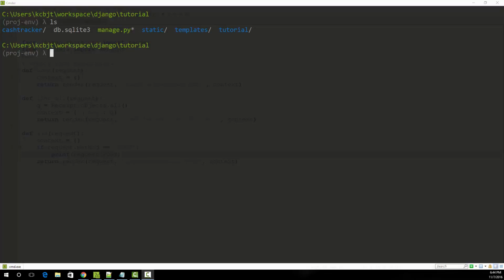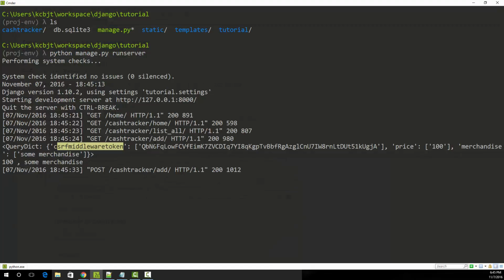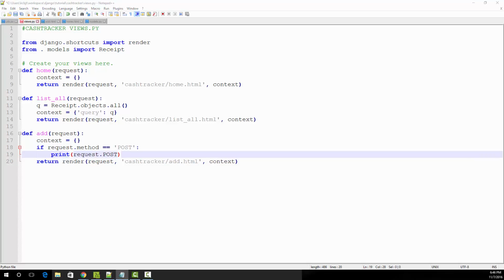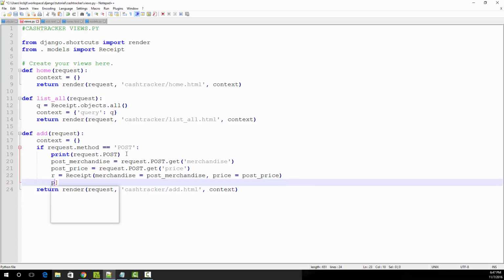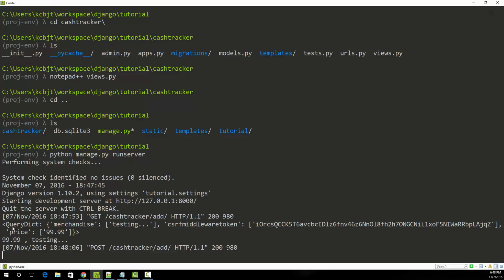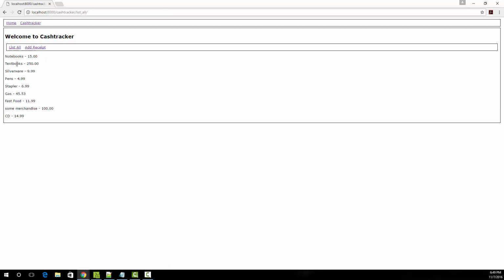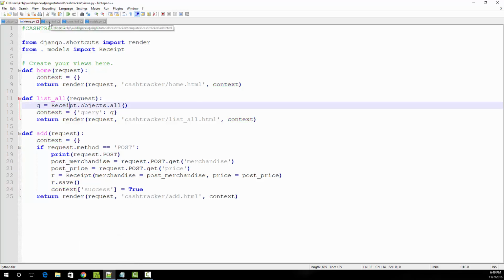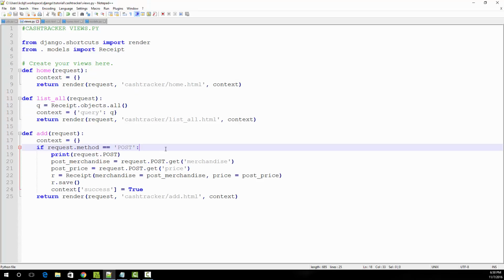COMP525 Django Tutorial 19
Using the form to add an object to the database